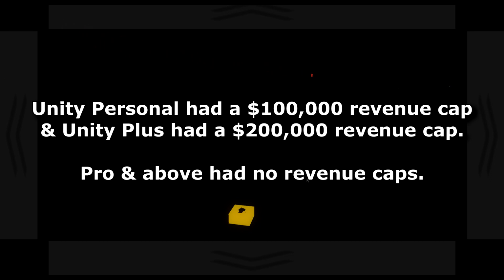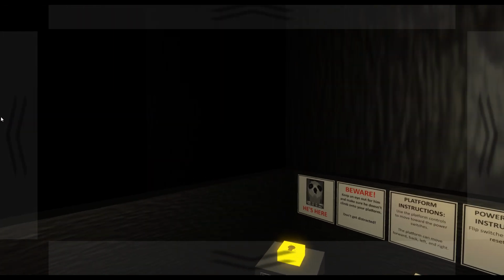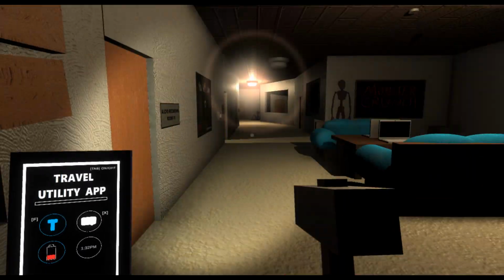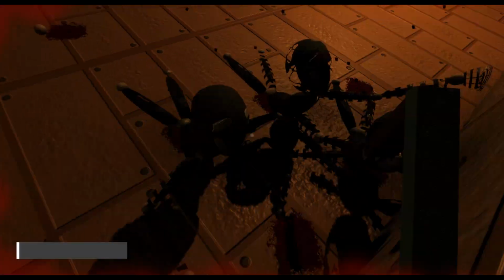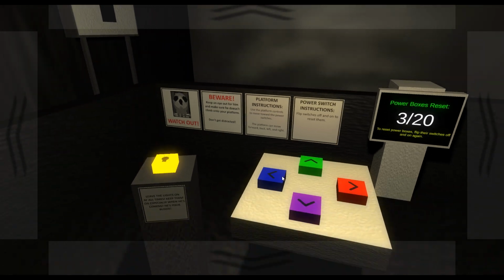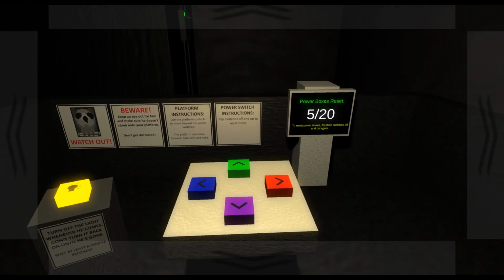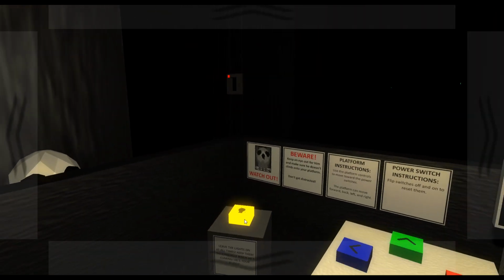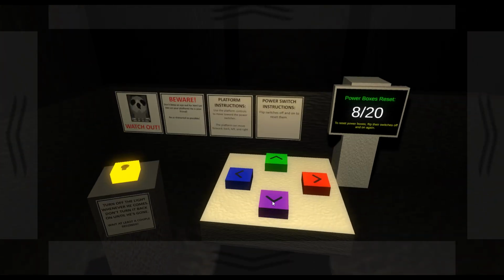Let's Talk - Update Video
In this update video, I talk about the Unity situation once again and give an update on my games such as You Are Liam: Shadow Memories and Bodhi 'n' Friends V1.1.